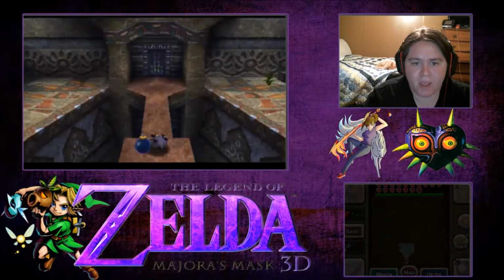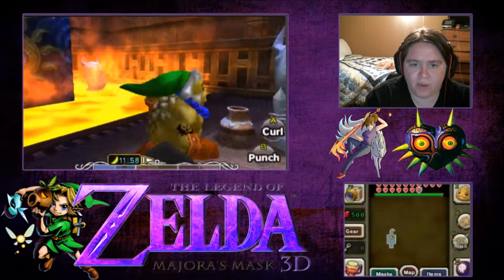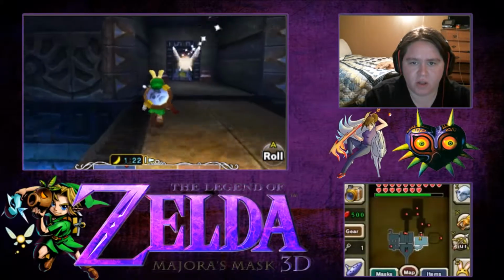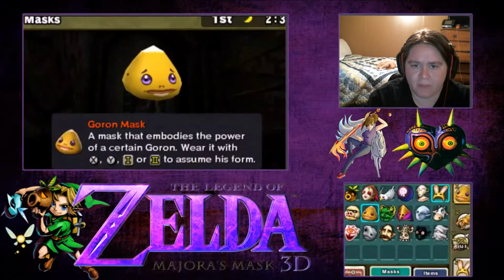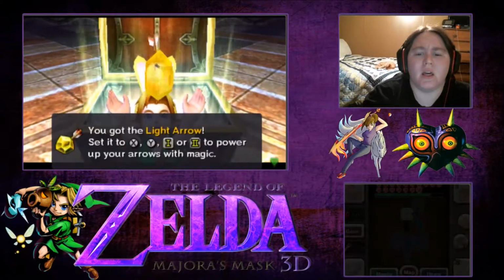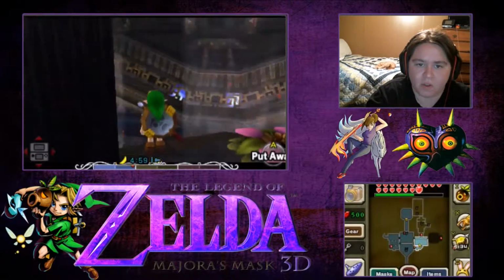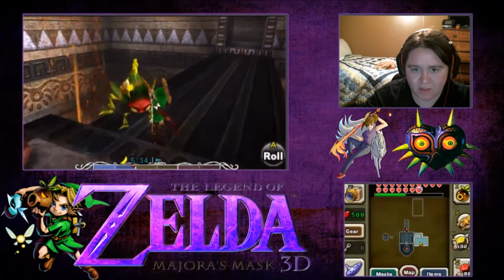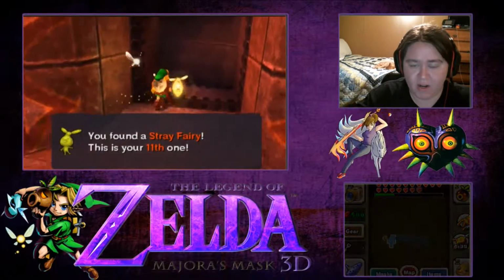Let's Play Majora's Mask Episode 22: Stone Temple Part 1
SMASH THAT LIKE BUTTON PLEASE!

Wish List

own the rights to the games I play!
Copyright!
for purposes such as criticism, comment, news reporting, teaching, SCHOLARSHIP, and research. Fair
use is a use permitted by copyright statute that might otherwise be infringing. Non-profit,